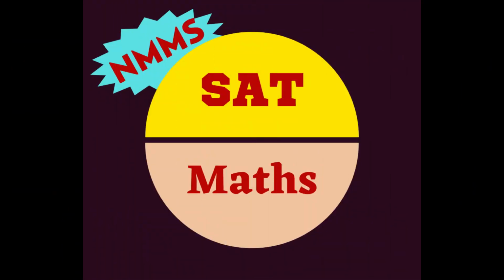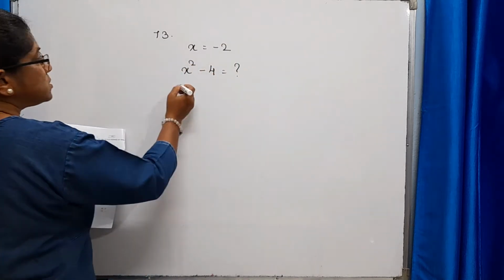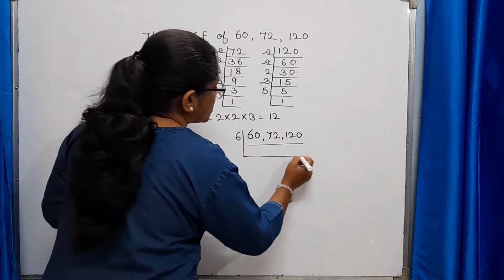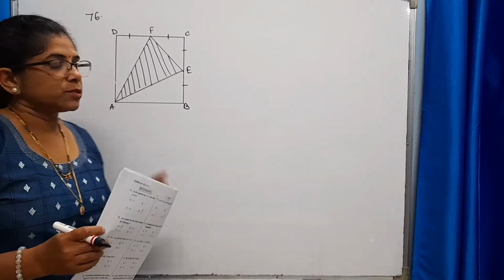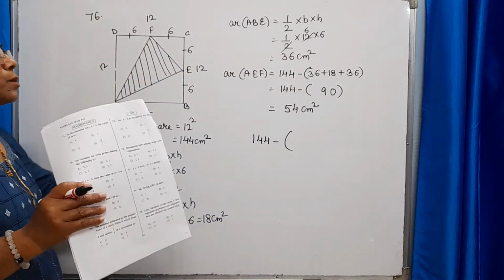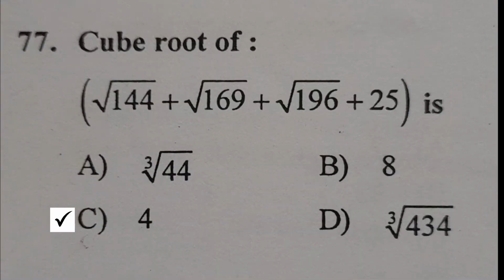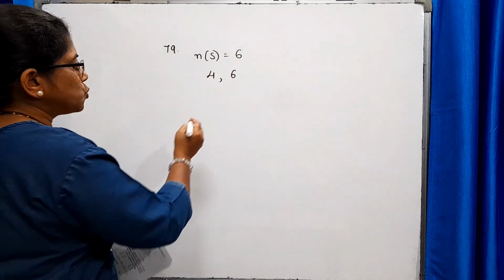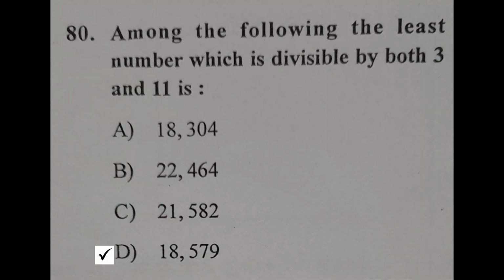NMMS |Paper II - SAT 2021-22 |Maths sums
NMMS Std.8th
Paper II SAT 2021-22
Maths sums requires few tips and tricks, few short cut methods to solve the sums in less time.
This video explains 10 sums, solving methods consuming least time.